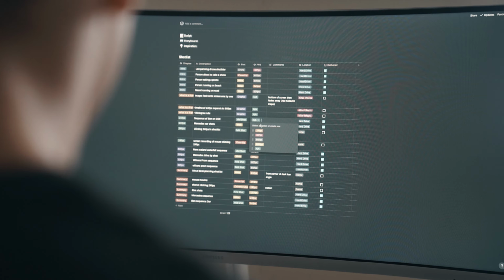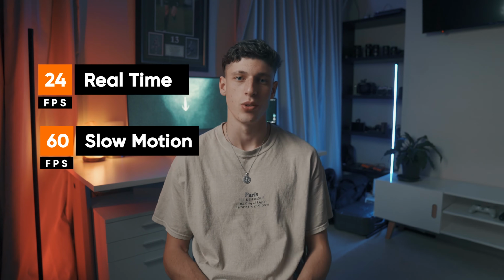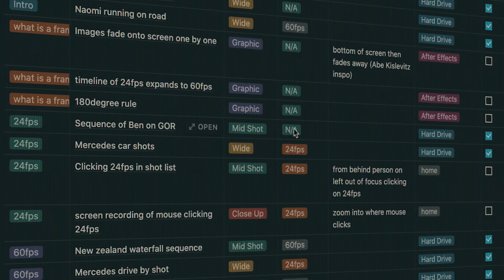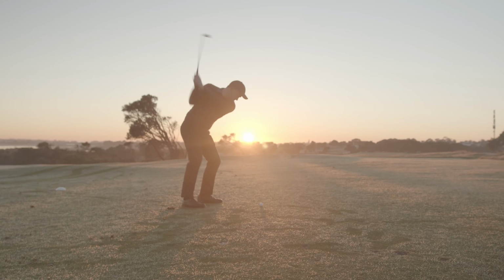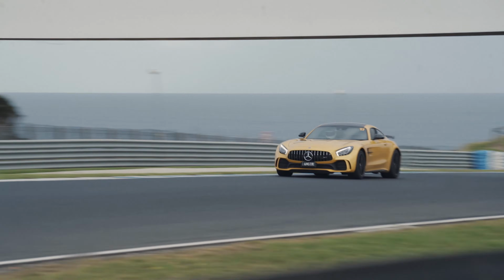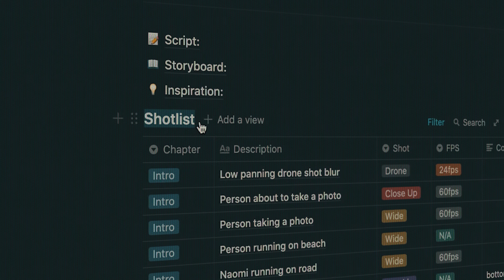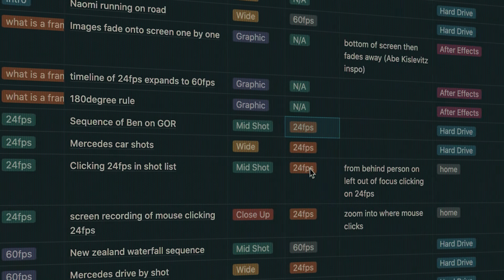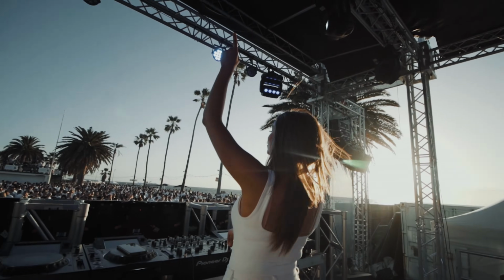When you should shoot in 24FPS vs 60FPS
When I first started out creating videos I never knew when to shoot in 24fps or 60fps, so I ended up shooting most things at 60fps, I soon regretted it... the above video goes into why you should know the difference between 24fps and 60fps

GEAR:
Sony A7iii
Sony 24-70mm 2.8 G-master

TIMESTAMPS
00:00 Intro
00:59 What Are Frame Rates
02:09 24FPS
04:26 60FPS
06:14 Conclusion